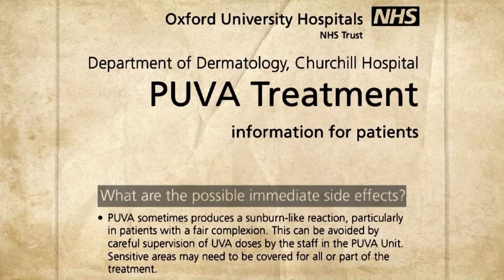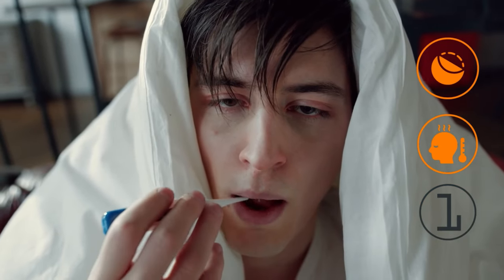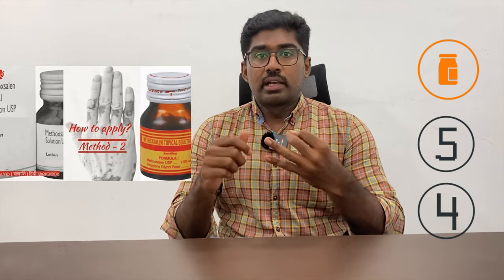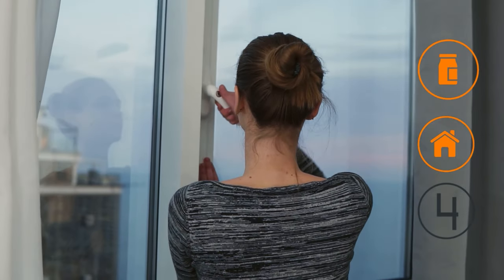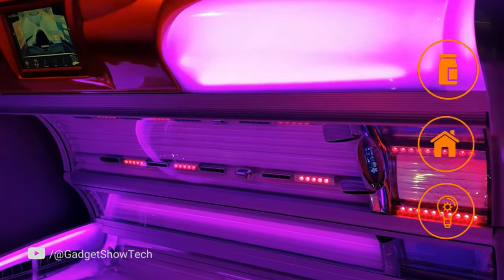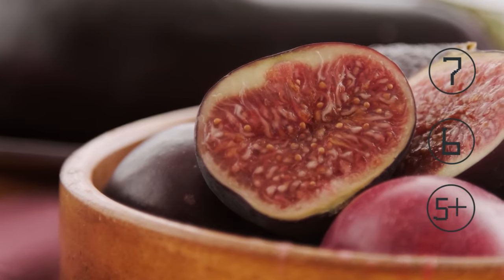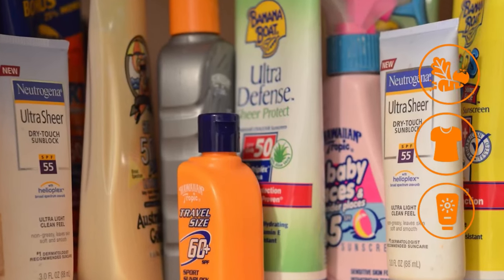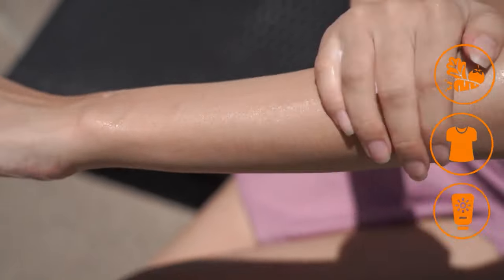🧴Preventing and Treating 𝐌𝐞𝐭𝐡𝐨𝐱𝐬𝐚𝐥𝐞𝐧 𝐓𝐨𝐩𝐢𝐜𝐚𝐥 𝐒𝐨𝐥𝐮𝐭𝐢𝐨𝐧 𝐔𝐒𝐏 Side-Effects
Skin doctor explains the causes, treatment and prevention of important side effects produced by Methoxsalen topical solution U.S.P 1% W/V (Octamop topical lotion & Melanocyl topical solution) in English with Hindi, English, Malayalam, Tamil and Bangla subtitles. This side effect can also occur with inappropriate and unsupervised use of Methoxsalen (Melanocyl ointment) and tablets (Melanocyl and Octamop tablets).

Get the best out of my videos. 1.New to my channel? Start here..🔀 | எனது சேனலுக்குப் புதியவரா? இங்கே தொடங்கு.. |मेरे चैनल पर नए हैं? |আমার চ্যানেলে নতুন?

Translate this video into your native language so that your native community can benefit. I have enclosed the English subtitles below.

The translated version can be sent to me by e-mail in the channel's About section.